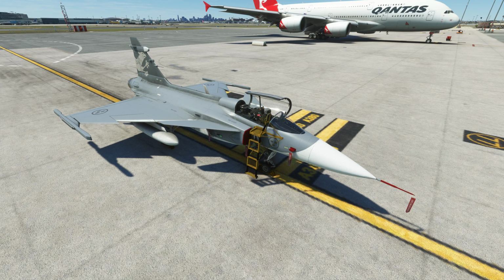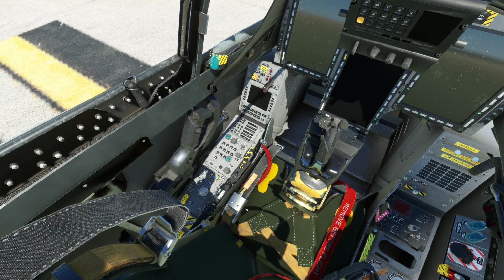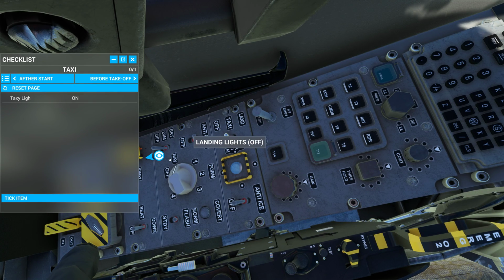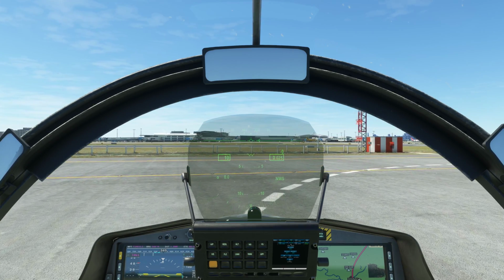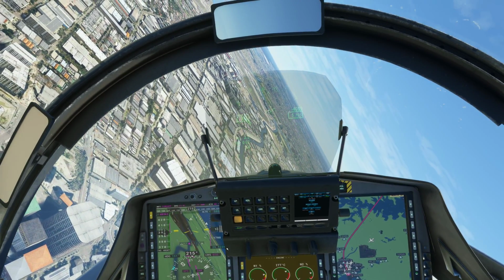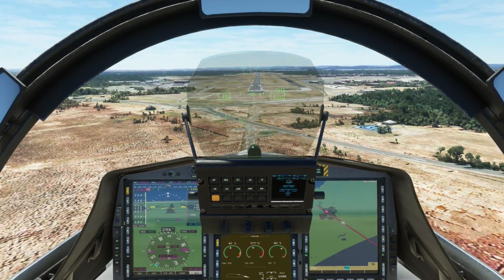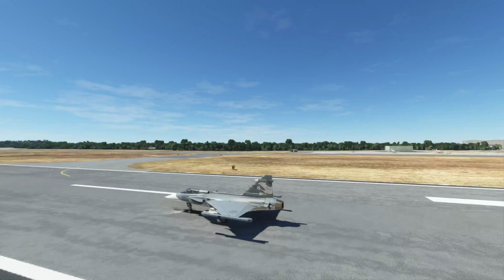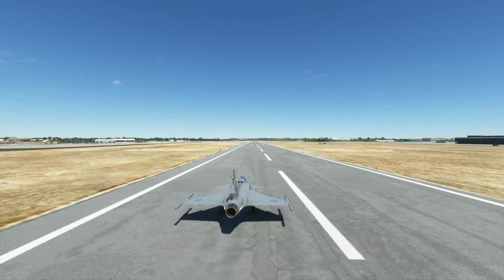Griffin G39 by Deimos Inc First Look Pre Release Version - Microsoft Flight Simulator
This is a first look at the Griffin G39 by Deimos Inc (JAS39 Gripen) and this is a pre released version so the finale release will be a completed refined version. This aircraft is to come to the sim marketplace soon.

Nvidia GeForce RTX 3090Ti 24GB GDDR6
3 x 50" Smart HDR 4K UHD LED TV